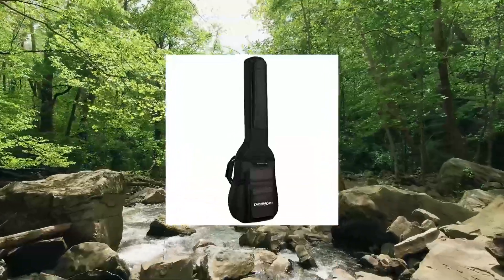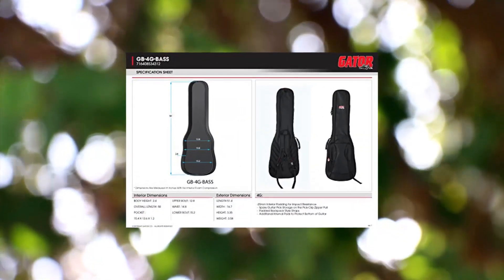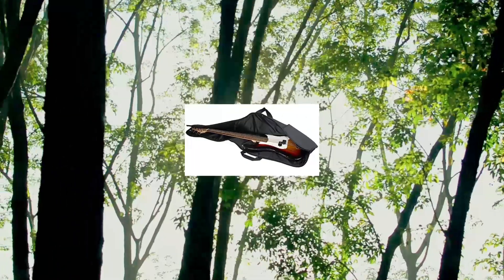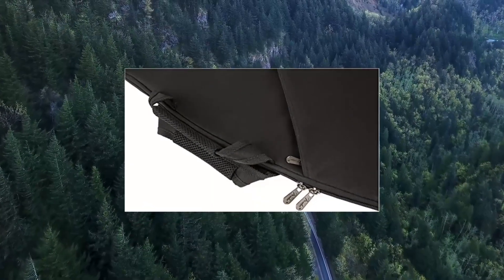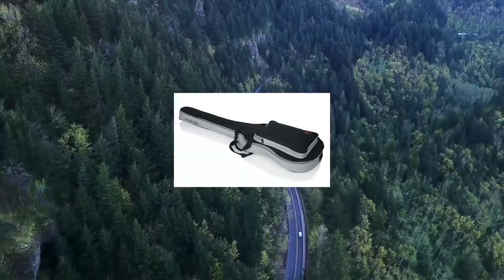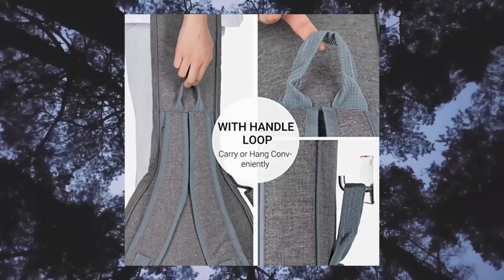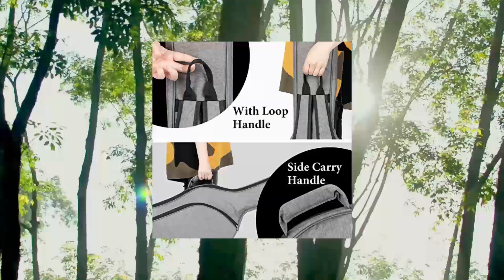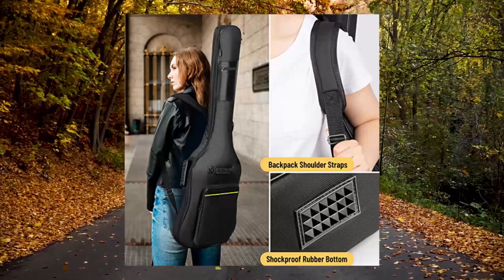Top 10 Guitar and Bass Bags and Cases You Can Buy May 2023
ChromaCast Electric Bass Guitar Padded Gig Bag  CC-BPB

Gator Cases 4G Series Gig Bag For Bass Guitars with Adjustable Backpack Straps; Fits Precision and Jazz Bass Style Bass Guitars  GB-4G-BASS

Gator Cases Transit Series Bass Guitar Gig Bag; Charcoal Black Exterior  GT-BASS-BLK

YMC 46-Inch Waterproof Dual Adjustable Shoulder Strap Electric Bass Guitar Gig Bag 5mm Padding Backpack with Accessories Picks

BestSounds Guitar Strap Genuine Leather Ends - Sun Jacquard Weave Strap For Bass Electric & Acoustic Guitar

Wayfinder Supply Co. Lightweight Electric Guitar Gig Bag  WF-GB-ELEC

CAHAYA Electric Guitar Bag Padded Electric Guitar Gig Bag Case 0.35in Padding Dual Adjustable Shoulder Strap Electric Guitar Case CY017

CAHAYA Bass Guitar Bag Gig Bag Backpack Padded Soft Electric Bass Case 0.3inch Padding

CAHAYA Bass Guitar Bag Gig Bag 0.3inch Padding Black Padded Backpack Soft Electric Bass Case CY022

Fender FB405 Electric Bass Gig Bag